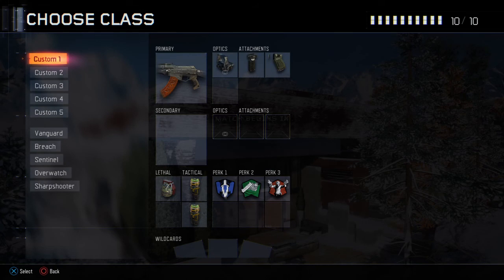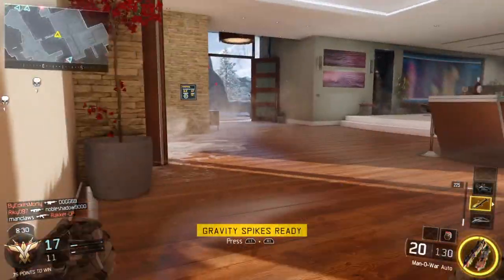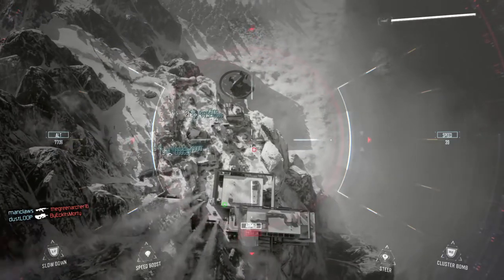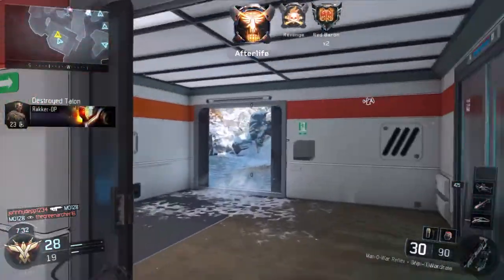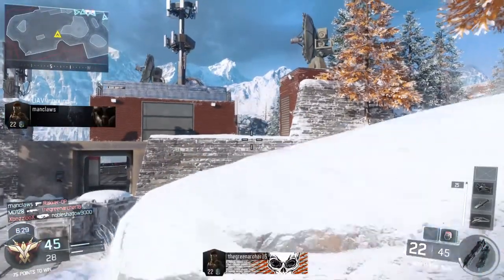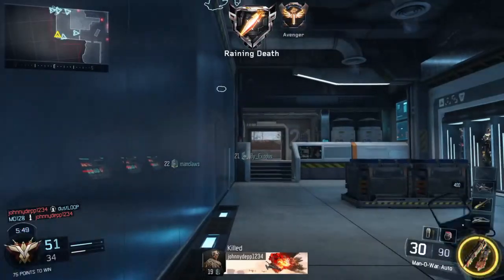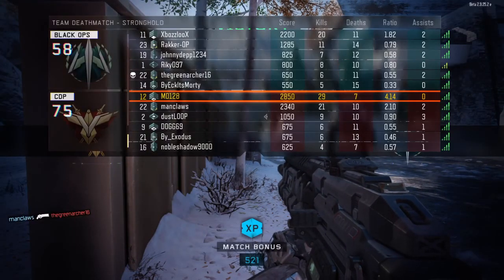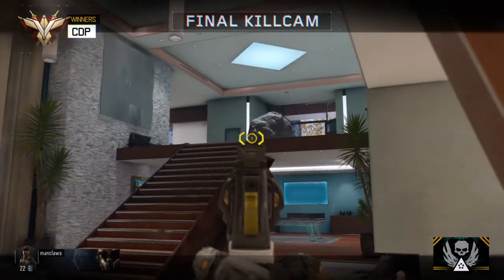mattyd128 Team Deathmatch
One of my better rounds but this shows how good and solid Black Ops 3 really is.